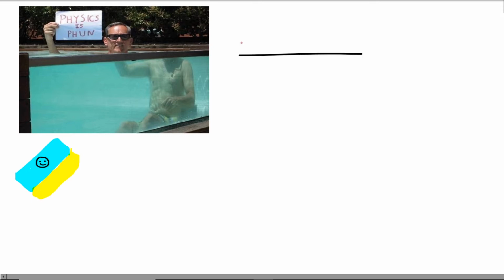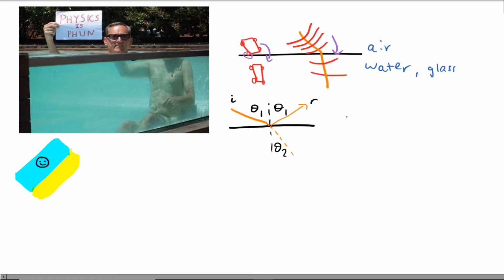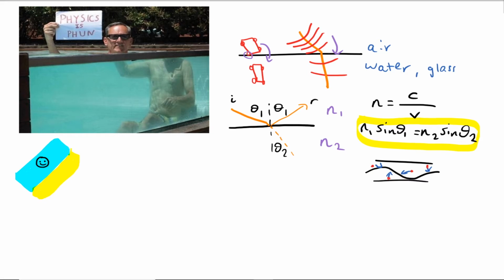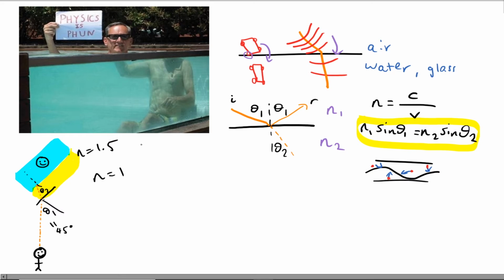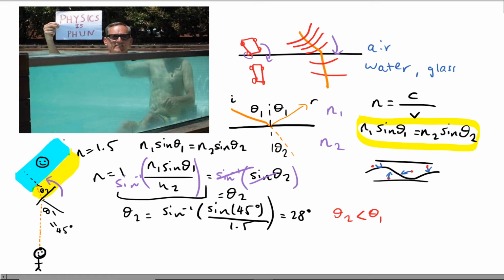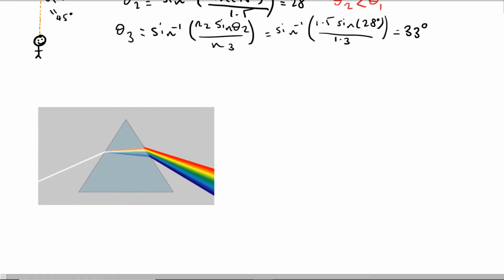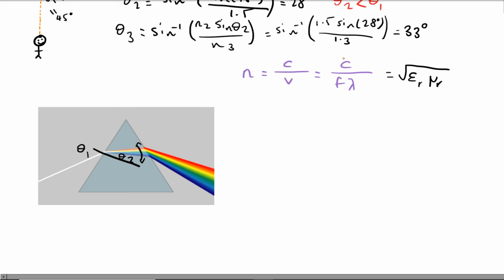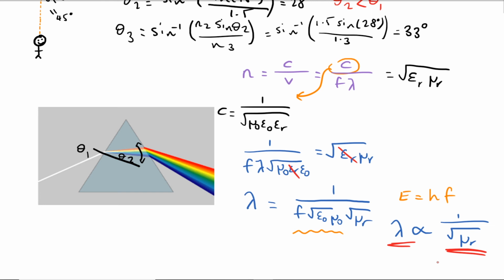Refraction and dispersion (VCE Physics)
In this episode of our VCE Physics breakdown, we will analyse the phenomena of light refraction and dispersion. As a bonus, I have included a proof of why different wavelengths of light have different refractive indices at the end of the video. While this is not necessary to memorise for Year 12, I hope it adds to your understanding.

For 2020 students: The Covid-19 adjusted study design does not require these topics, but I have included them in my video series because it can't hurt to know them!

It's free, unlike a lot of things in life.